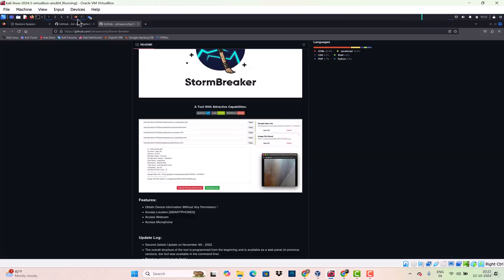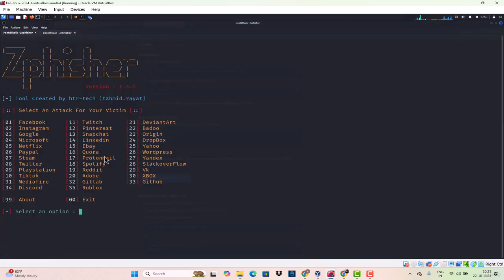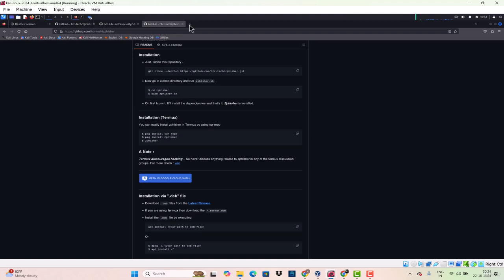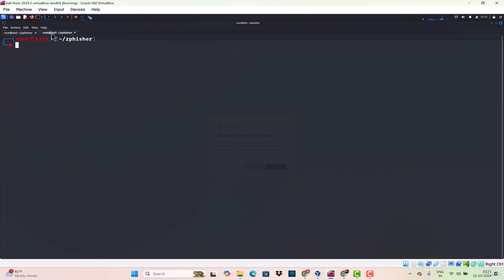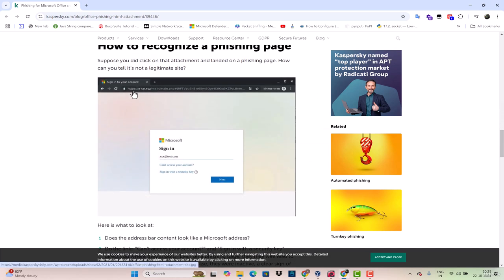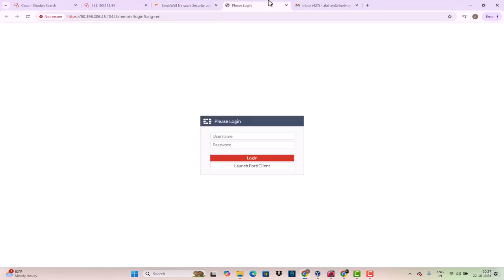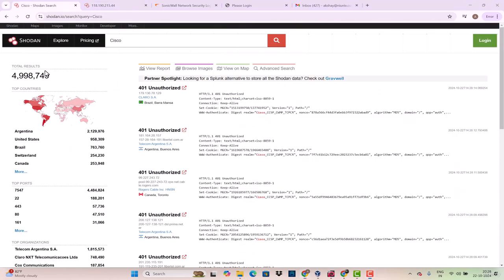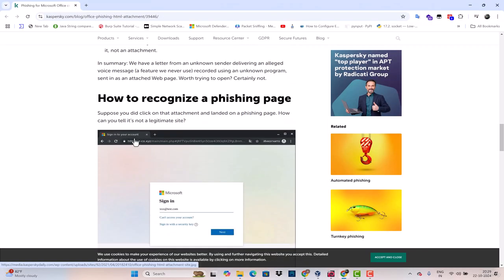How Phishing Attacks Steal User Credentials (Explained)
Phishing attacks remain one of the most common ways attackers compromise user credentials.
In this video, we explain how phishing works from an ethical hacking and cyber security perspective.
Understanding phishing attacks is essential for ethical hackers and defenders.

In this video you will learn:

✔ What phishing attacks are
✔ How attackers steal credentials
✔ Social engineering techniques
✔ Credential compromise concepts
✔ Defensive awareness strategies

This video is ideal for:

• SOC analysts & blue teams
• IT professionals
• Security awareness learners